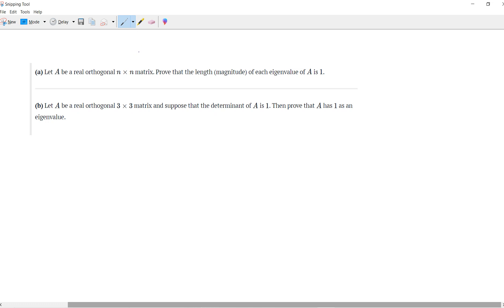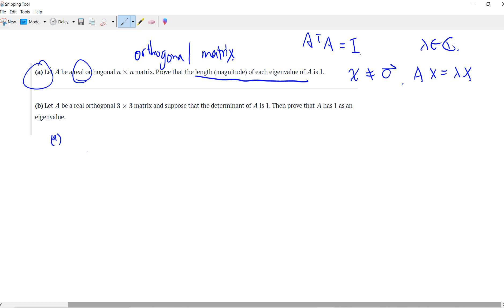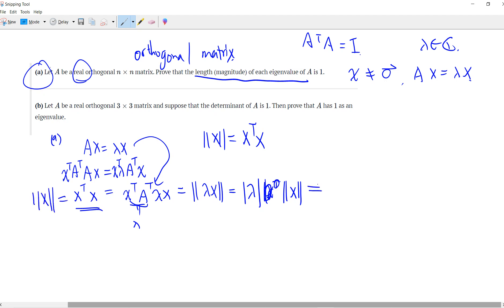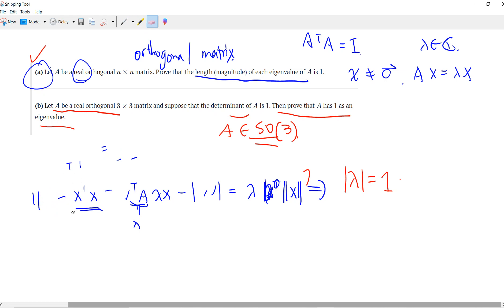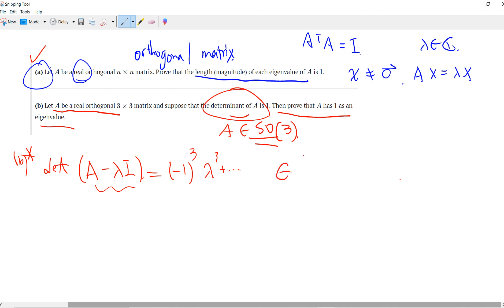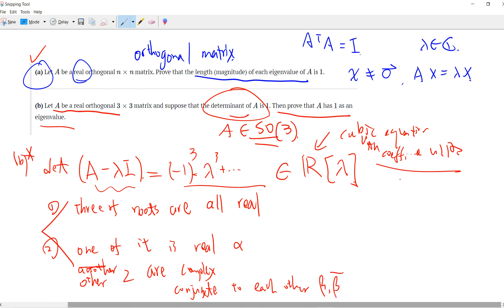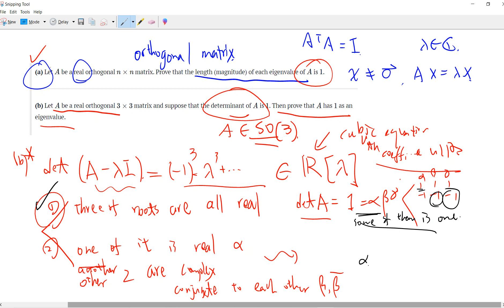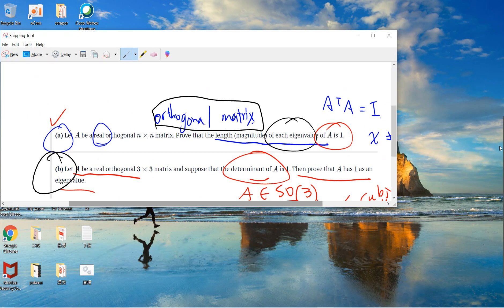Eigenvalue of orthogonal matrix and rotation matrix